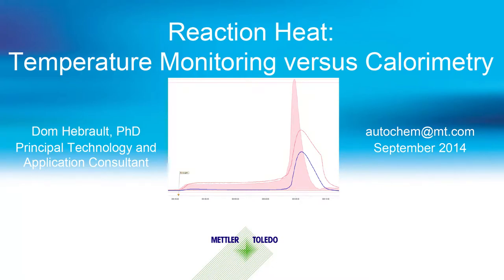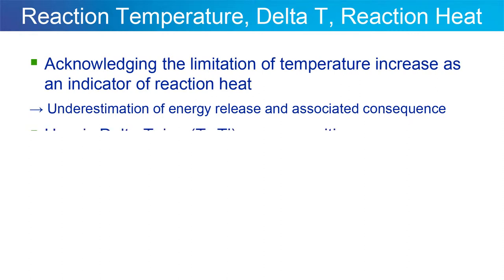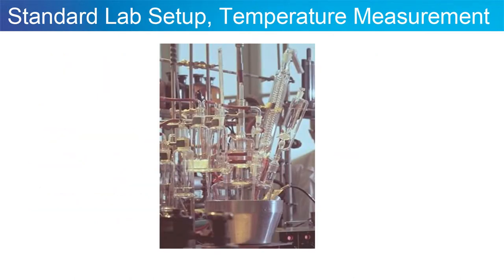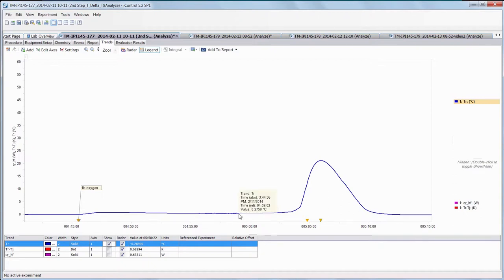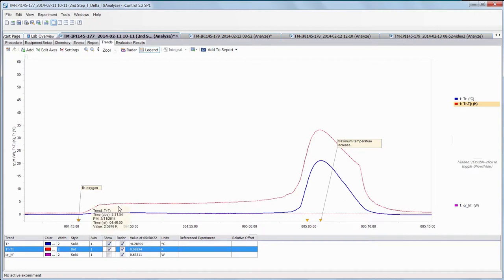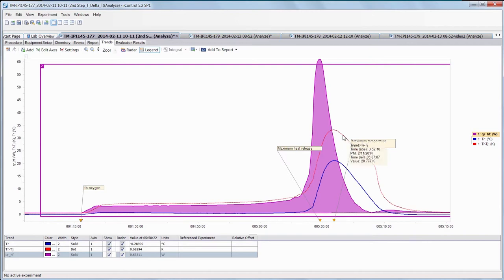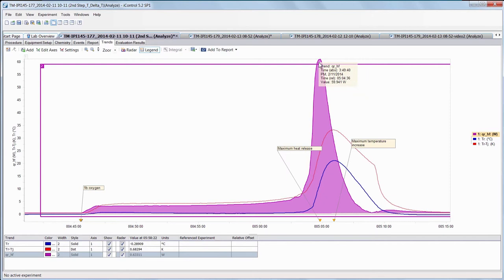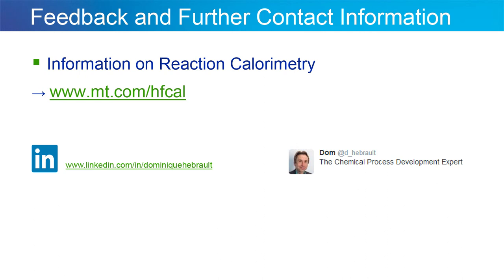Reaction Heat Temperature Monitoring Versus Calorimetry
This case study presents calorimetry heat flow screening in a 100ml reaction  Data from an exothermic oxidation reaction clearly indicates that reactor temperature (Tr) measurements are not accurate indicators of reaction heat.  Further the reactor temperature minus the jacket temperature (Tr-Tj) underestimates energy release and associated safety consequences.  Examples presented indicate that the reaction heat profile (Qr) from heat flow calorimetry tracks the quantitative heat release and is the best indication of future problems even before scaling to a 1 liter.